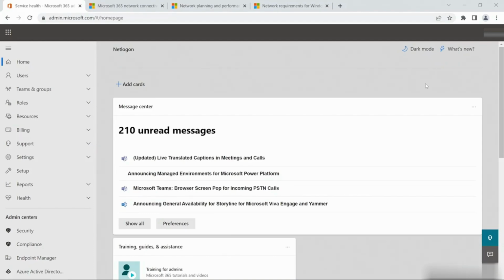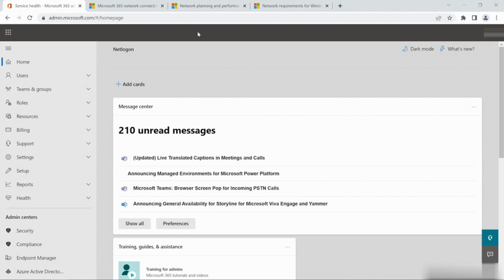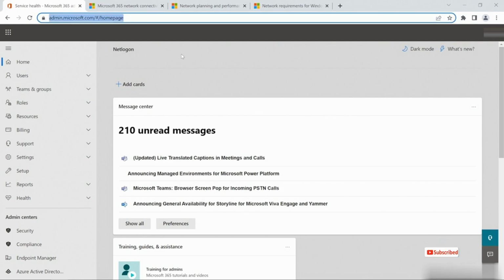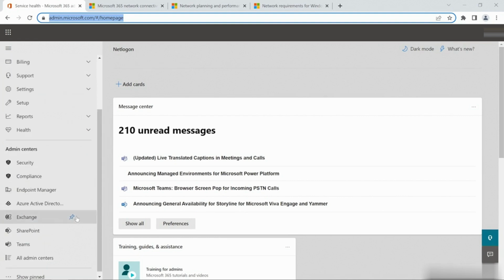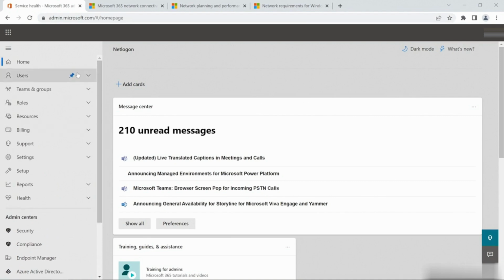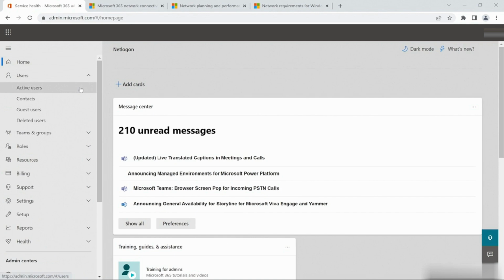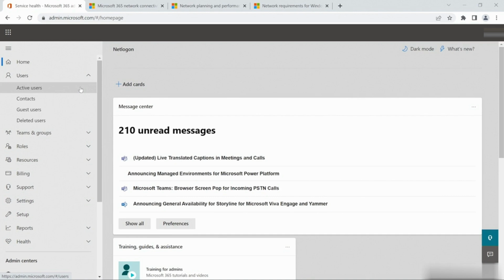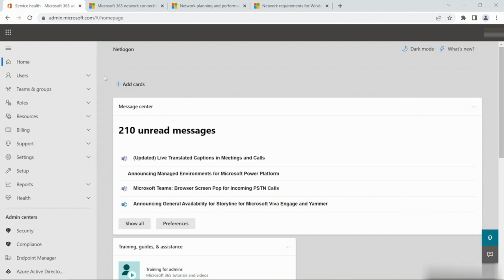MS 365 Subscription Management | Microsoft 365 Deployment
In this video, we'll walk you through everything you need to know to effectively manage your Microsoft 365 subscriptions. From setting up your account and adding users to optimizing your subscription for cost efficiency, we cover all the essential aspects. Whether you're an IT administrator or a business owner, you'll find practical tips and step-by-step instructions to ensure you get the most out of your Microsoft 365 investment.

We'll also discuss best practices for maintaining security and compliance within your organization.